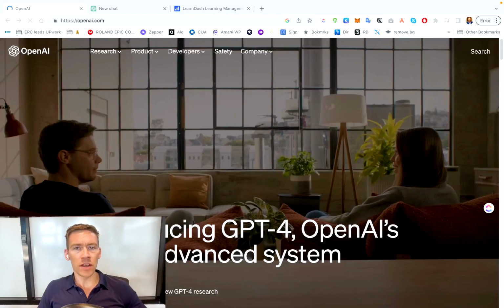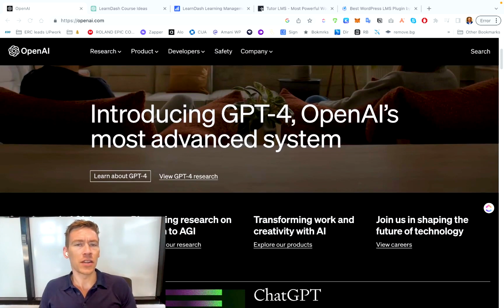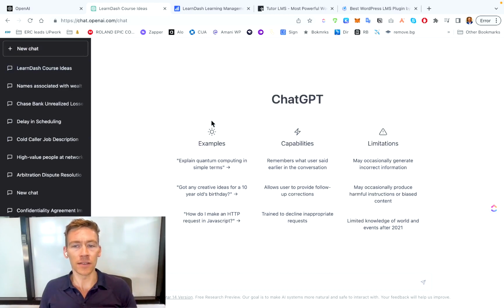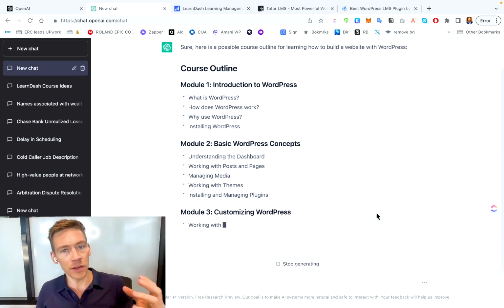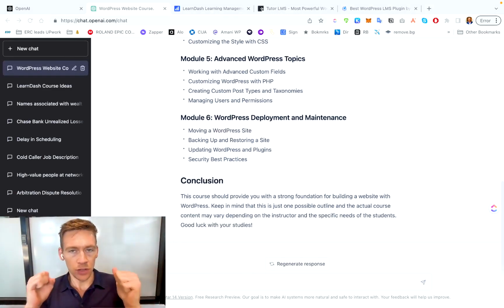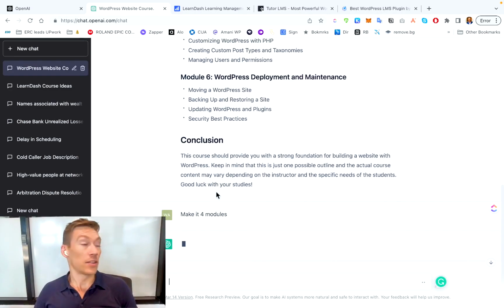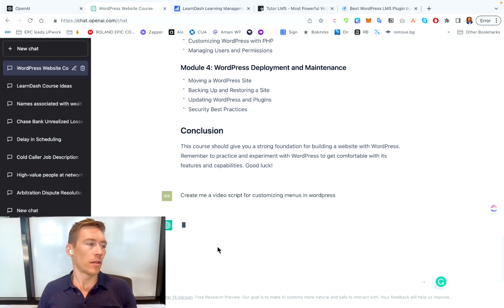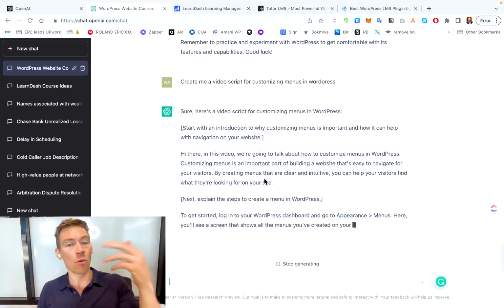Create An Online Course Using ChatGPT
Hello! Are you struggling to create engaging online course content that captures your students' attention? Look no further than ChatGPT, the powerful AI language model that can help you create high-quality, personalized content in a matter of minutes.

In this video, we'll show you how to use ChatGPT to create online course content that is both informative and engaging. You'll learn how to generate topics and ideas, create outlines and lesson plans, and even write entire course modules with ease. You can then use this content along with a powerful LMS such as LearnDash to build an online eLearning business.